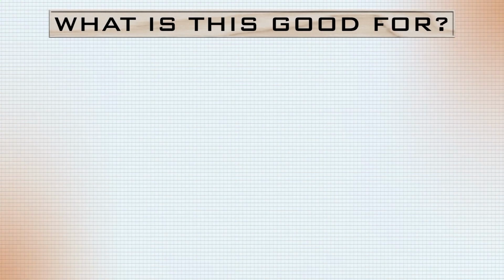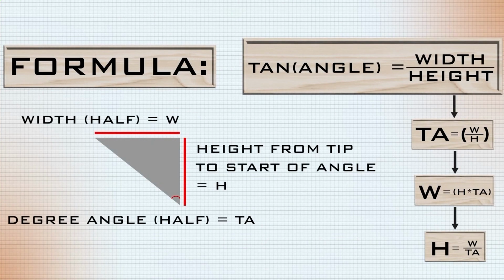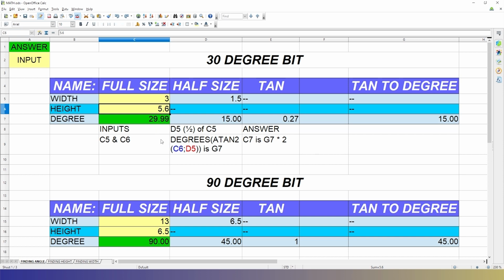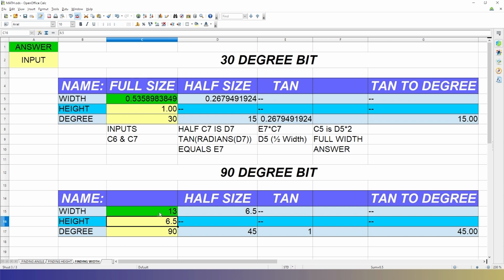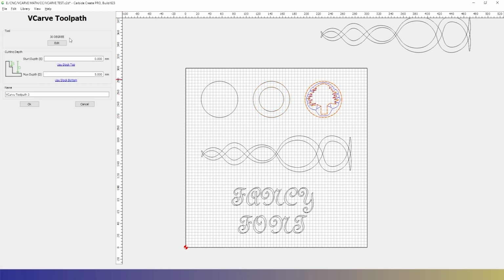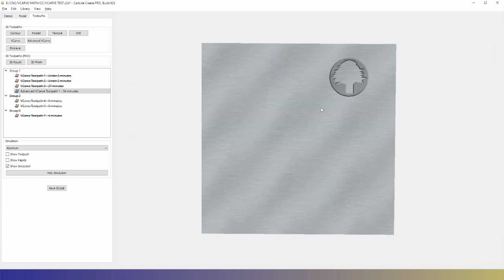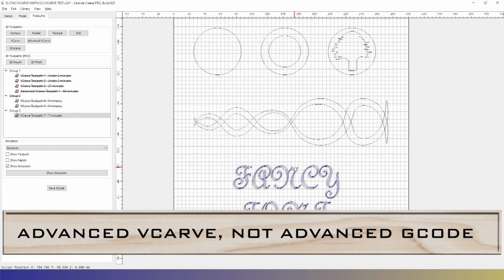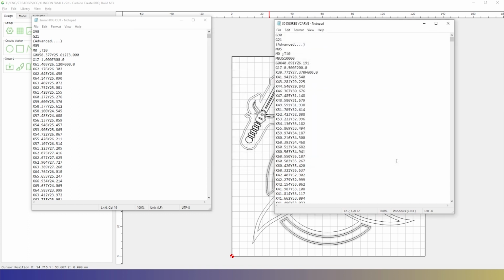There's A Lot of Math - Carbide Create VCarve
ADVENTURES IN VCARVE - Find The Angle of Your Bit, Find out how deep you need to cut to get a certain width, find what the width would be at a certain height, breaking down how to get the info you need for your vbit needs. Want to see Carbide Create Vcarve options and tricks, well got that as well. Also show you how to split a Adv Vcarve into Two separate gcode files. Then to finish it up, I tried out some vcarves on some PVC Boards.

CHAPTER ONE:
WHAT IS THIS GOOD FOR: - 1:37
WHAT IS VCARVE - 2:00
CREATE RIGHT TRIANGLE - 3:03
FORMULAS - 3:29
FORMULAS PART 2 - 5:16

CHAPTER TWO:
OPEN OFFICE CALCULATOR - 6:41
FINDING ANGLES - 7:07
FIDING WIDTH - 10:16
FINDING HEIGHT - 12:34

CHAPTER THREE:
CC VCARVE - 12:53
ADVANCED VCARVE - 15:57
BOLEAN VCARE - 17:05
FONT VCARVE - 18:46

CHAPTER 4:
SPLITTING ADV VCARVE GCODE - 20:56

CHAPTER 5:
OVERVIEW OF LATEST VCARVE CUTS - 24:08

KOWOOD V BIT:

EXPANDED PVC BOARD: